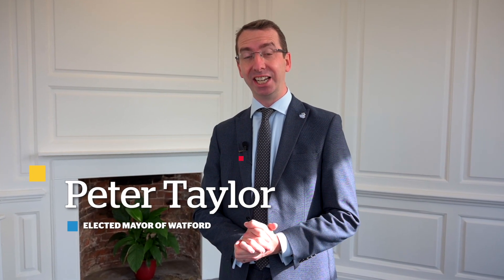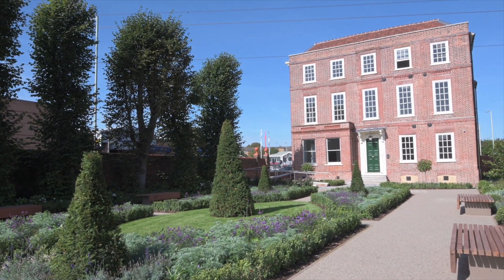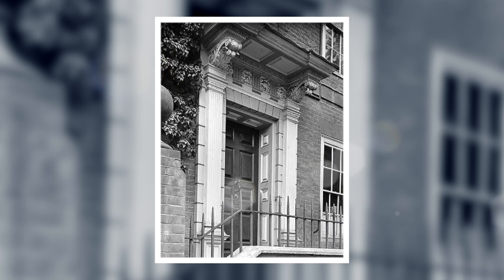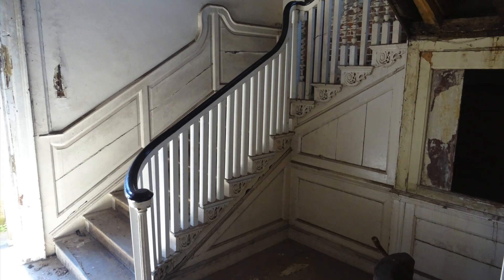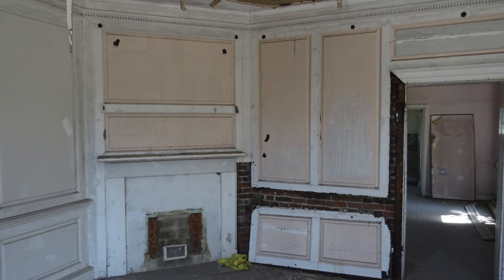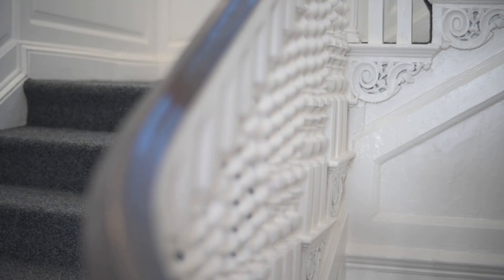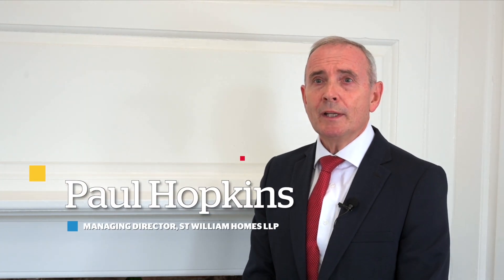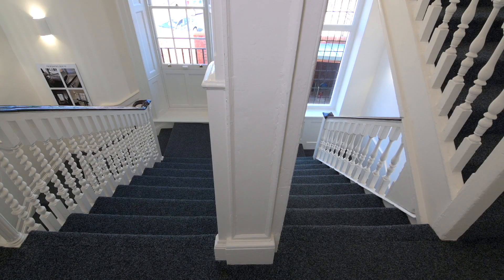Frogmore House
This video celebrates the restoration of one of Watford's most beautiful historic buildings. The project was delivered in partnership between Watford Council, St William and Giles Quarme Architects.